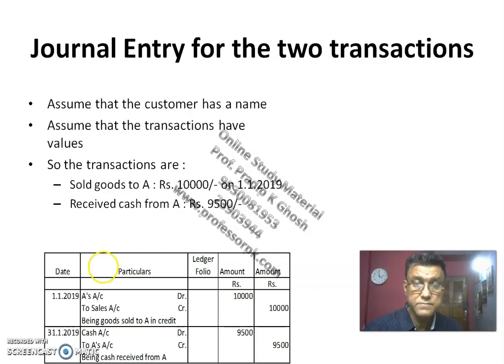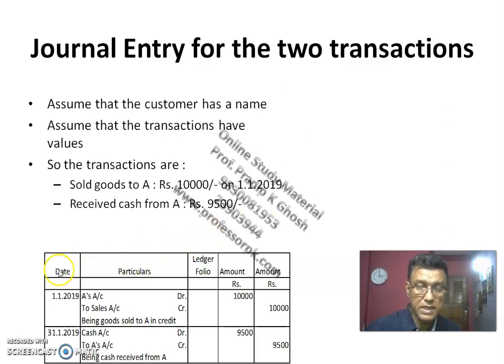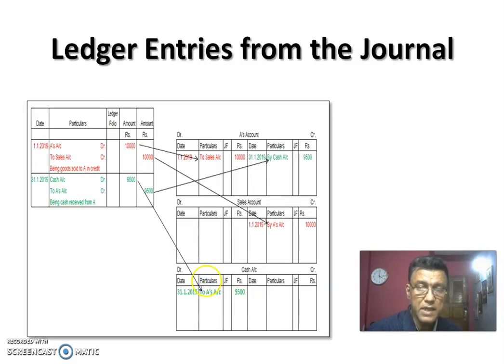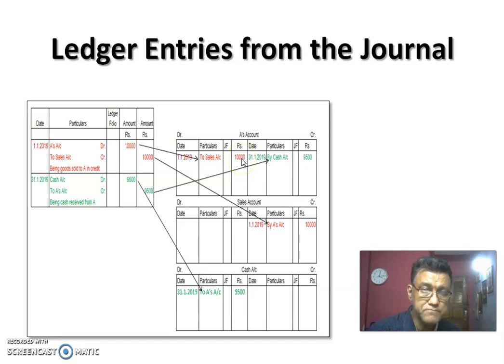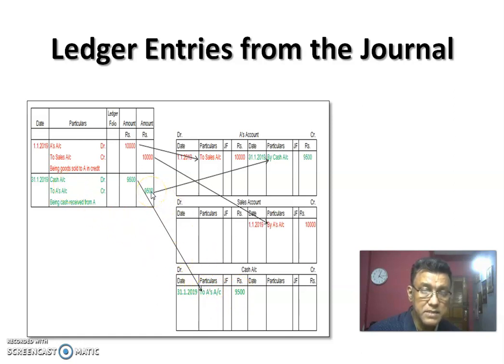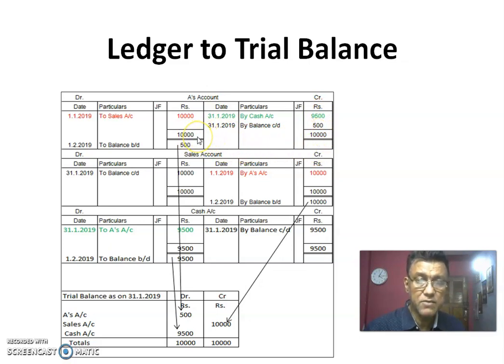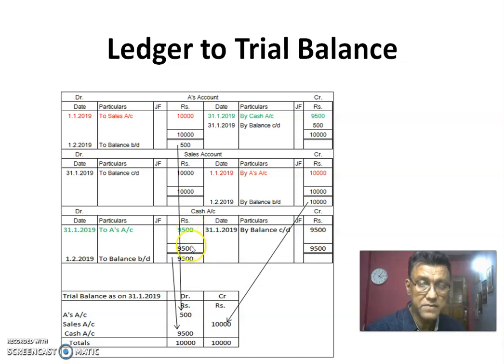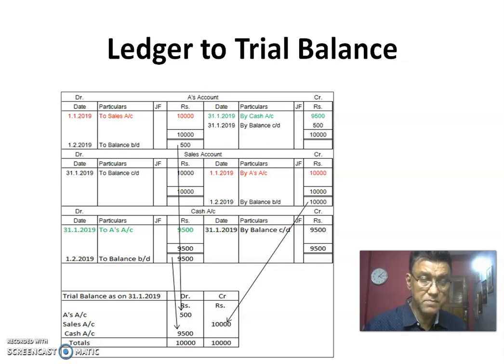ProfessorPK.Com : Learn with me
In this channel I upload educational videos for my PGDM & MBA students.
This video is on Financial Reporting, Statement and Analysis.
Topic : Journal, to Ledger to Trial Balance.